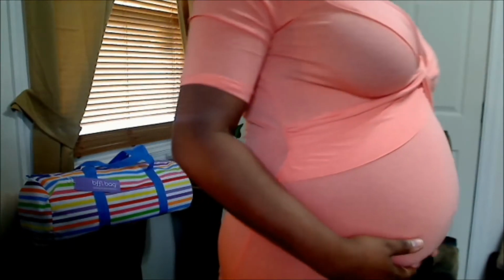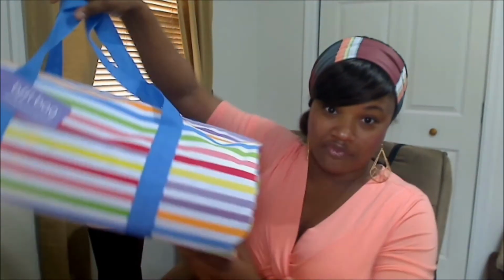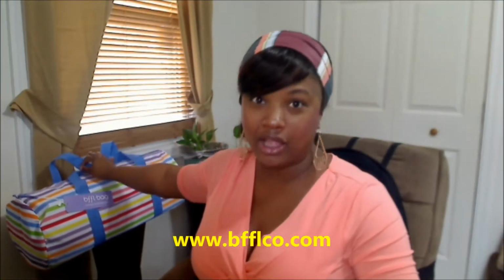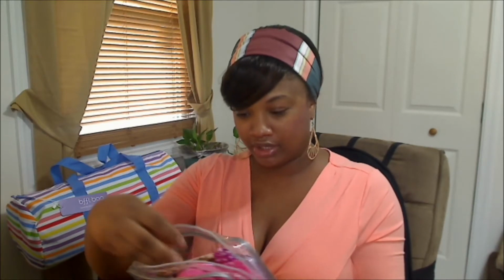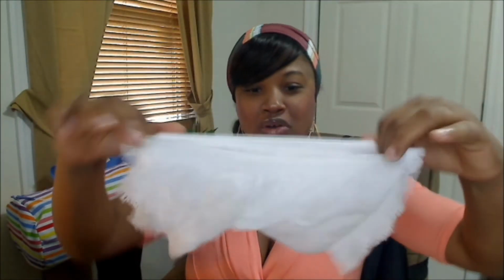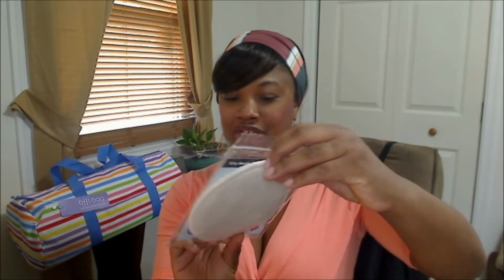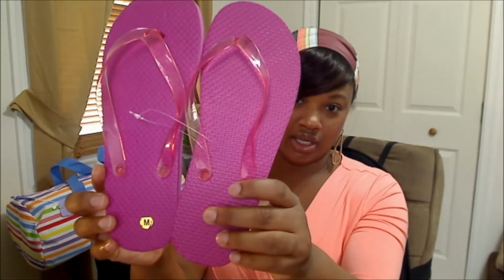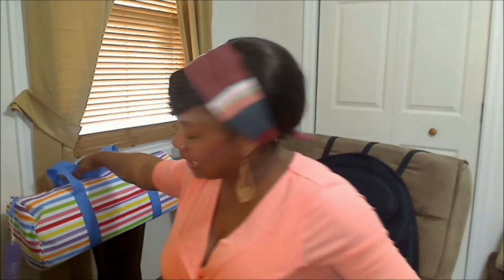Mommy Delivery BFFL CO Bag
The Mommy/Delivery BFFLBag®, which makes the perfect baby shower gift, contains everything an expectant mother will need for her hospital stay, taking the guesswork out of packing.